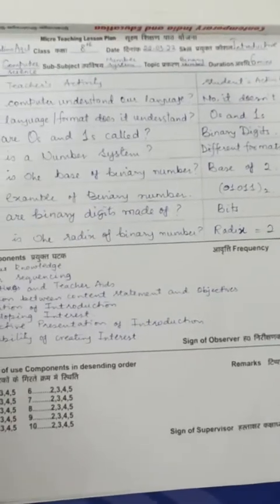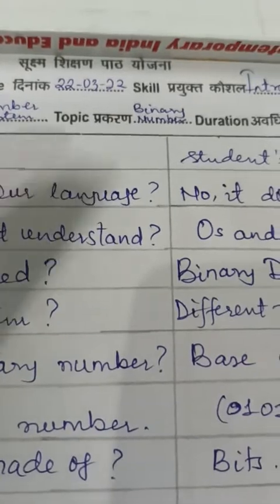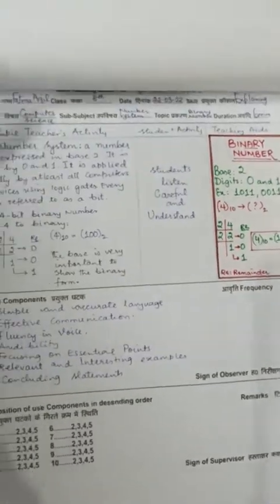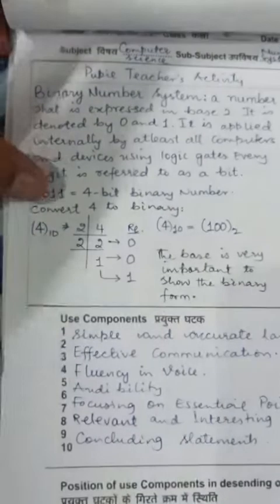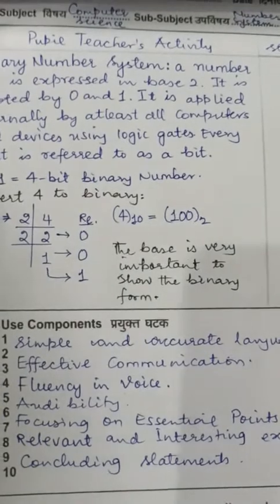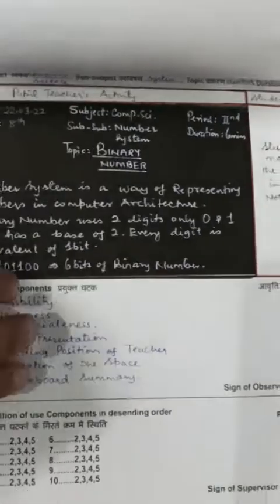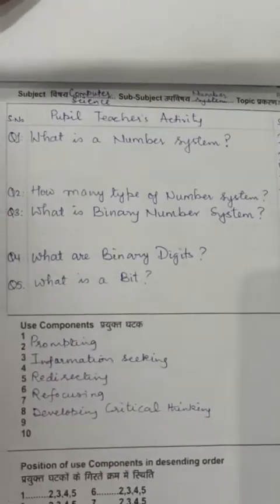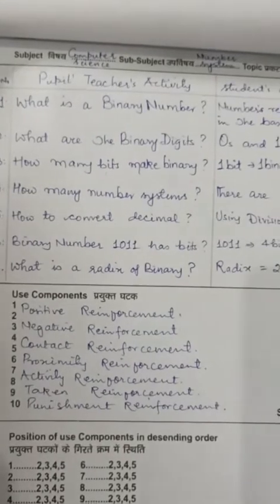Micro Sheets | Pedagogy of Computer Science | Binary Number | Part 2 | Five Skills Discussed